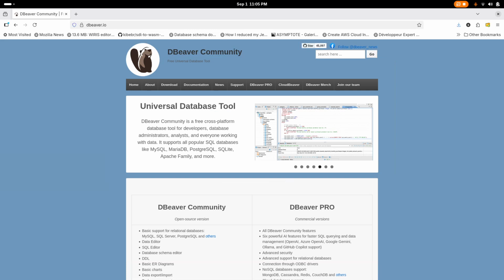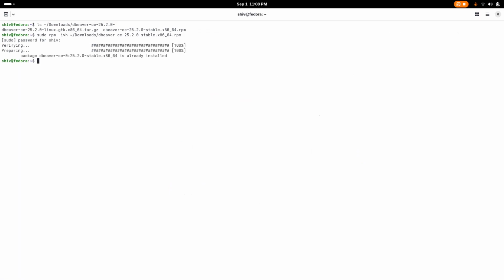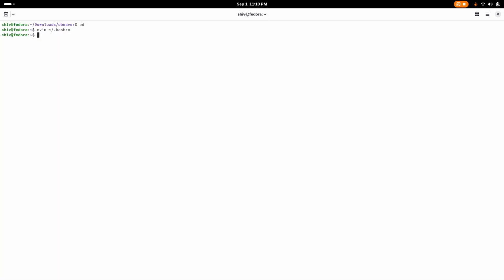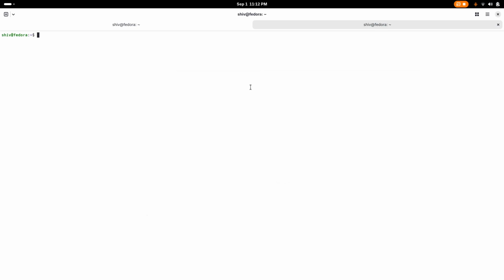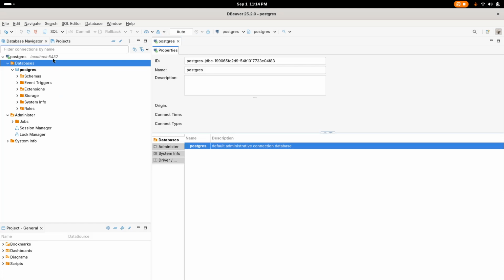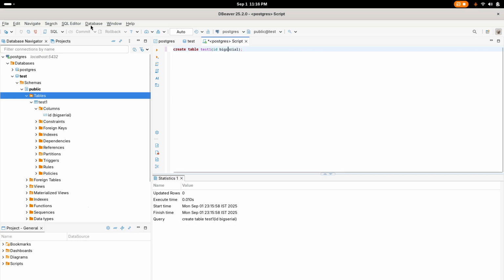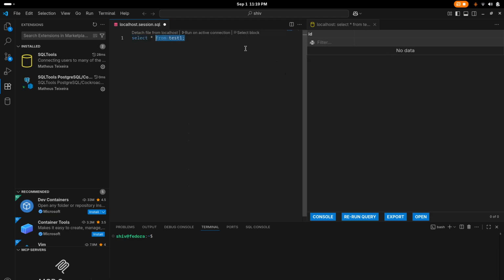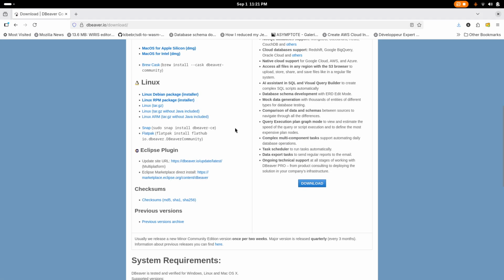Dbeaver and SQL Tools inside VS Code